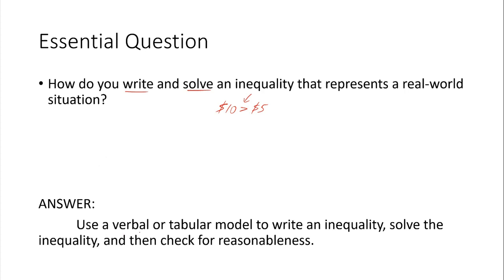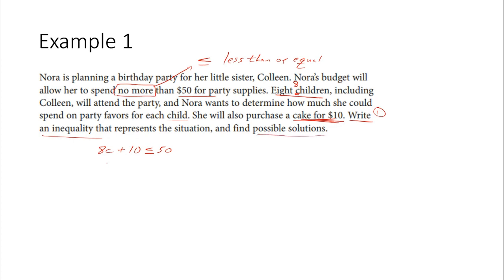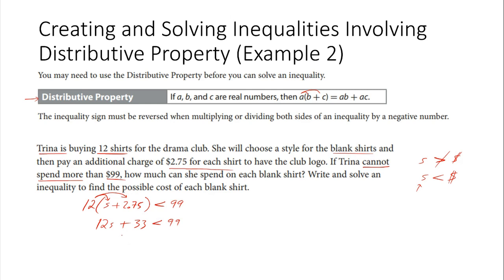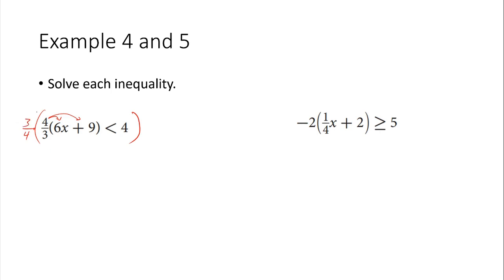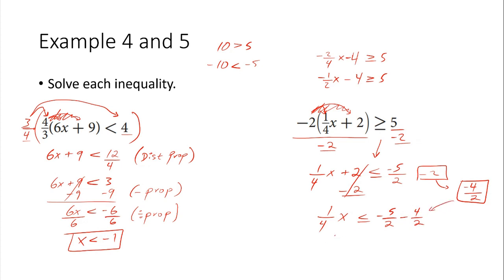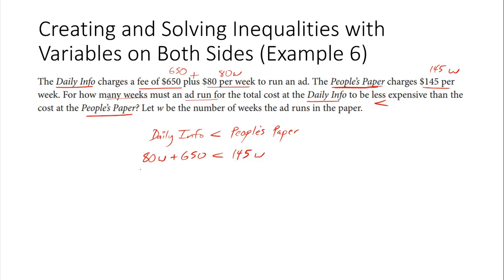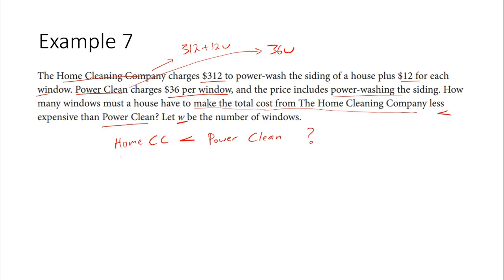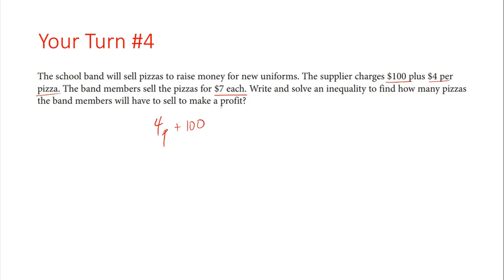Algebra I 2.4 Creating and Solving Inequalities